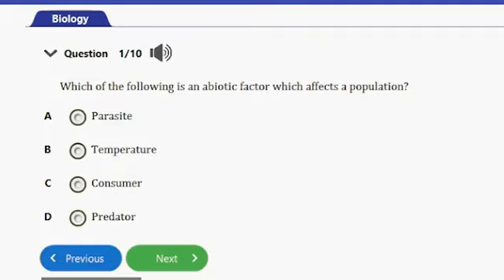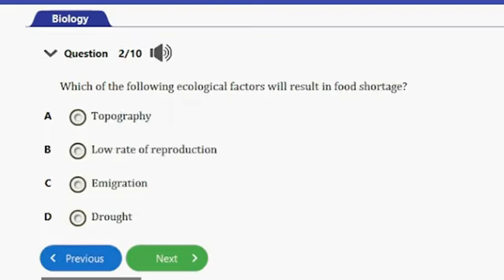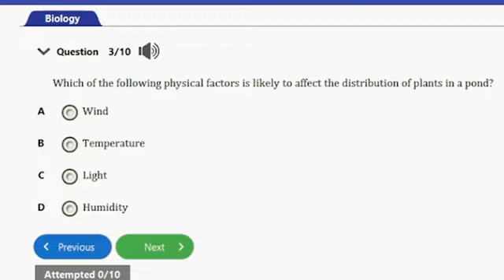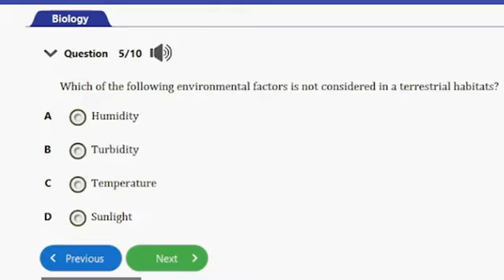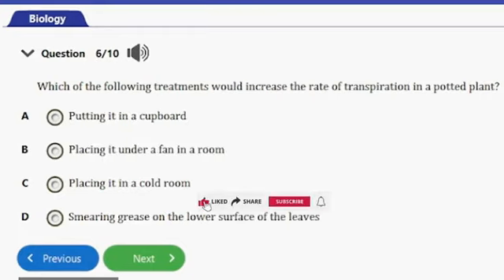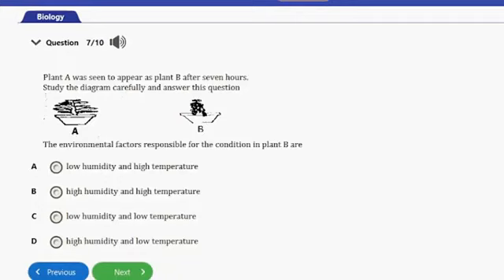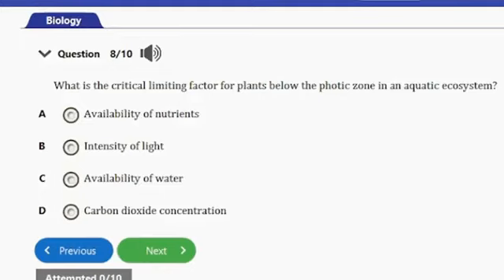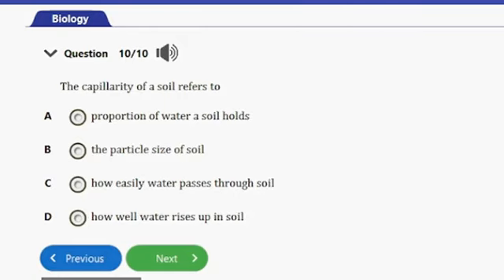NEET Biology 2026 Likely MCQ/PYQ On Ecological Factors (One Shot In English)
NEET Biology Online Tutorial Likely Questions And Answers On Ecological Factors

Ecological factor is one of the basic problems in NEET biology.

In this NEET biology online class video, I answered these NEET biology questions on ecological factors

This video is a definite guide to smashing questions on ecological factors in NEET biology.